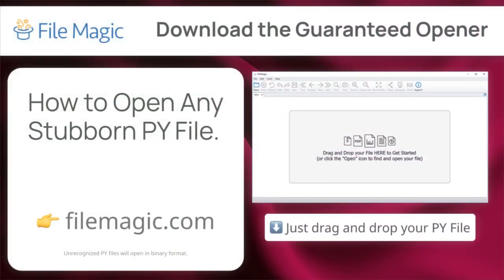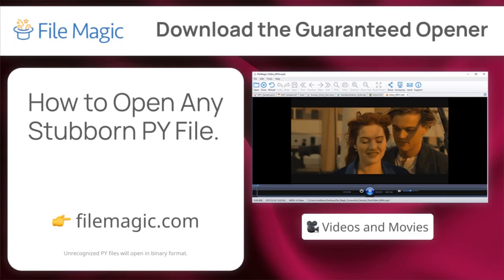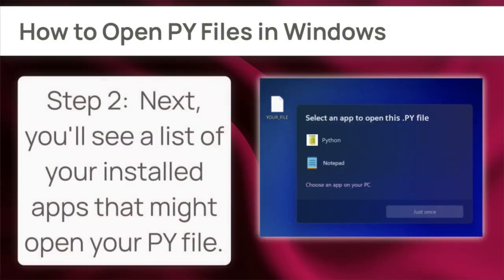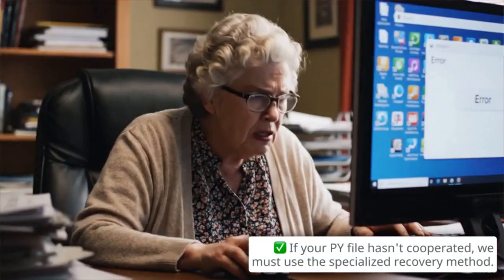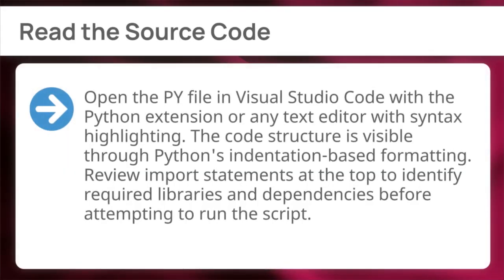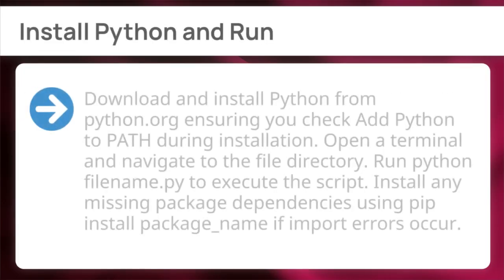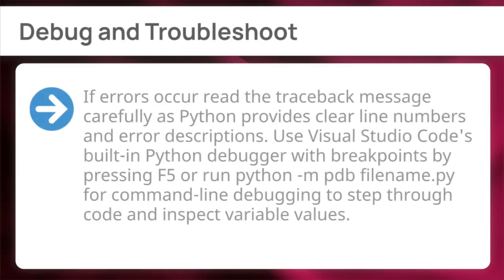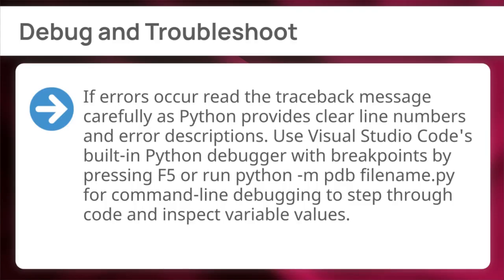What Is a PY File? How to Open and Run Python Scripts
Stuck with Python Script File that won't launch? I'll demonstrate the best way to open and repair PY files on Windows, including a universal viewer solution.

PY files are source code script files written in the Python programming language one of the world's most popular languages for web development data science machine learning automation and general-purpose programming. They contain human-readable Python code that is interpreted and executed by the Python runtime environment.

▶ File Breakdown:

- Get a brief history of the PY file format
- Debug and Troubleshoot
- Understand the role of the PY file in Windows
- Install Python and Run
- Repair broken or incorrect PY file associations
- Fix Windows errors that prevent PY from opening
- Read the Source Code
- Use the proper application to open the PY file safely

▶ How to Open PY:

Python (Python Software Foundation)
Vim (Bram Moolenaar)
gVim (Open Source)

🛠️ Troubleshooting Steps:

1️⃣ Read the Source Code

Open the PY file in Visual Studio Code with the Python extension or any text editor with syntax highlighting. The code structure is visible through Python's indentation-based formatting. Review import statements at the top to identify required libraries and dependencies before attempting to run the script.

2️⃣ Install Python and Run

Download and install Python from python.org ensuring you check Add Python to PATH during installation. Open a terminal and navigate to the file directory. Run python filename.py to execute the script. Install any missing package dependencies using pip install package_name if import errors occur.

3️⃣ Debug and Troubleshoot

If errors occur read the traceback message carefully as Python provides clear line numbers and error descriptions. Use Visual Studio Code's built-in Python debugger with breakpoints by pressing F5 or run python -m pdb filename.py for command-line debugging to step through code and inspect variable values.

Timestamps:

00:00 - PY File Opening Guide
00:27 - The PY Extension
00:45 - PY Data Structure Overview
01:03 - What Software Opens PY Files?
01:21 - Accessing PY Files
01:43 - Common PY Errors and Fixes
02:50 - Universal Compatibility Tools